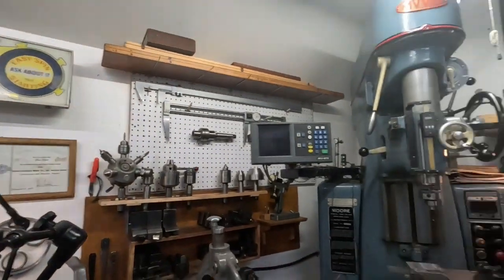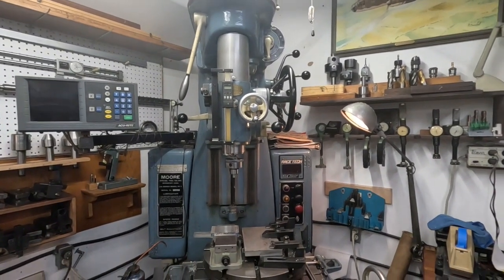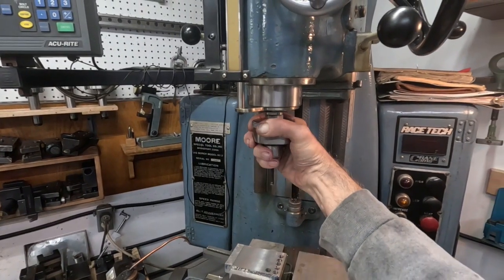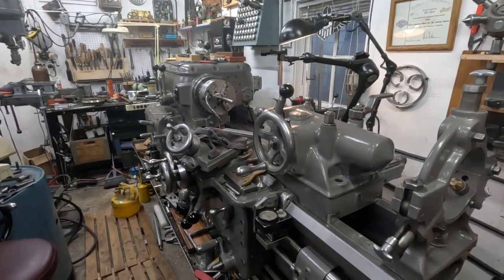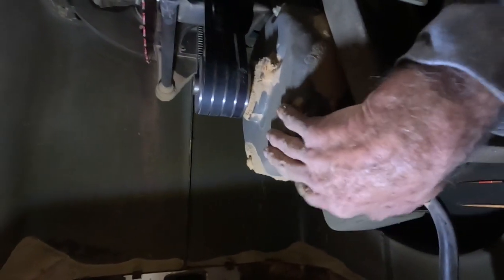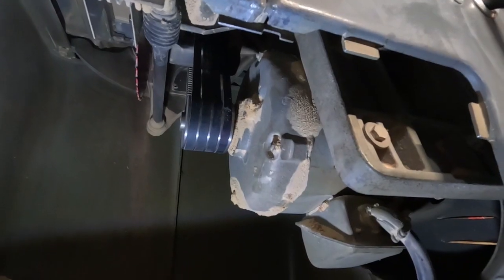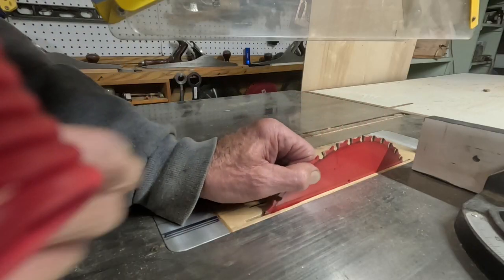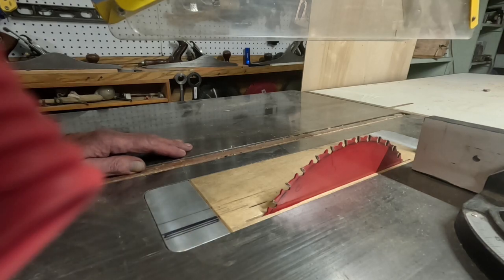Machines run smoother with this drive belt trick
Lathes, Milling Machines, Woodworking Machines and other belt driven machinery will run smoother on start-up if the belts are rotated if the machine has set unused for any length of time. Moving the belts off where they have received a "set" from the last use.
 It is beneficial for Reeves drives to park the machine with the pulleys set at the machines middle speed, this keeps the belt from pinching more if it is on a small pulley whereas the belt takes a set or kink that has to work itself out from longer running than if the machine was parked with the pulleys at mid speed.
 This works well on cushioned belt drives such as the multibelt driven table saw in the video having two small pulleys using 4 V belts.